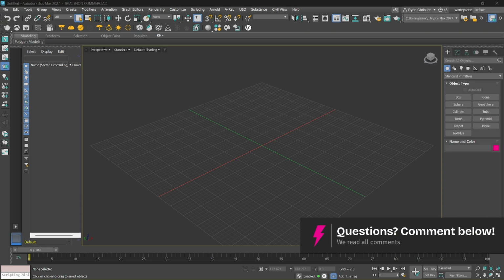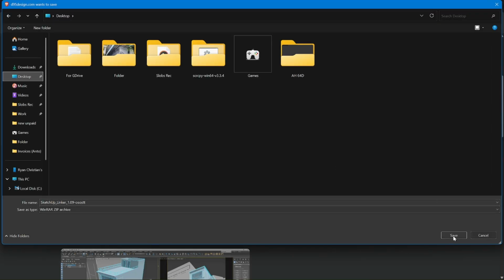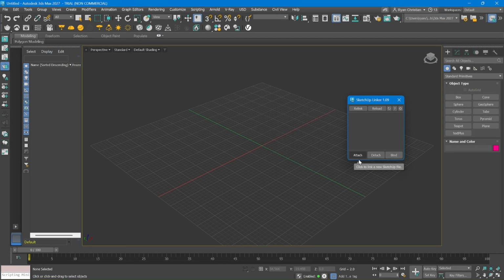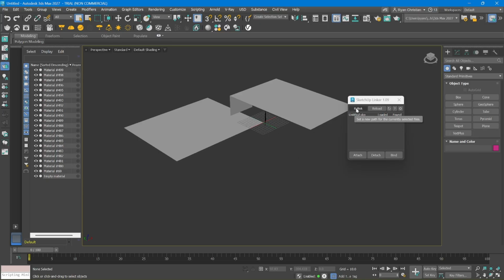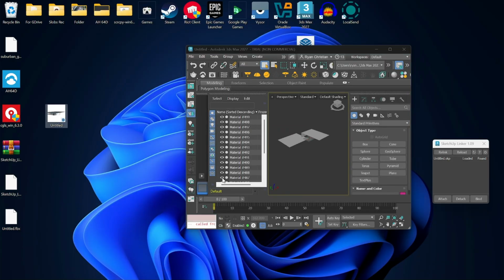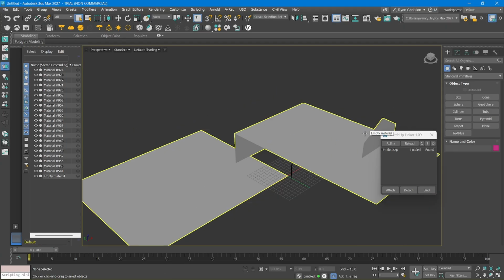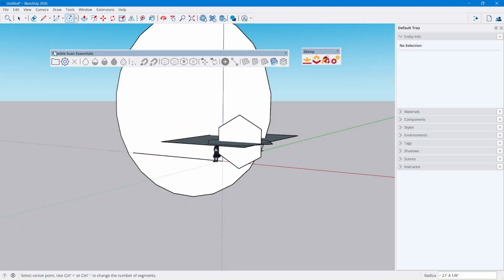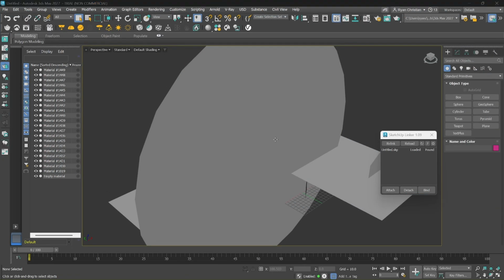How to LINK SketchUp to Autodesk 3ds Max (Step by Step)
This video provides a straightforward tutorial on how to link SketchUp models to Autodesk 3ds Max, allowing for enhanced 3D modeling and rendering capabilities. Whether you're a beginner or an experienced designer, this guide will help you integrate these powerful tools smoothly. Please consider liking the video and letting us know if you have any comments, ideas or questions, we really appreciate any feedback! We have plenty of other tutorials on our channel so come and see if we can help you with anything else :)